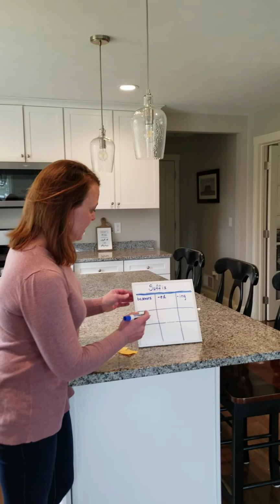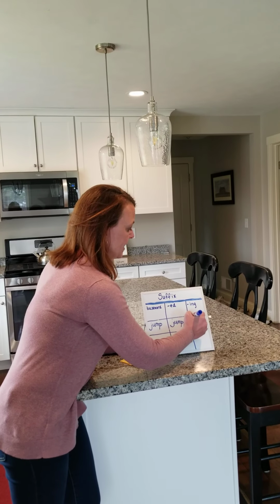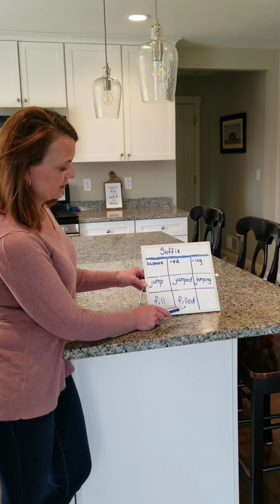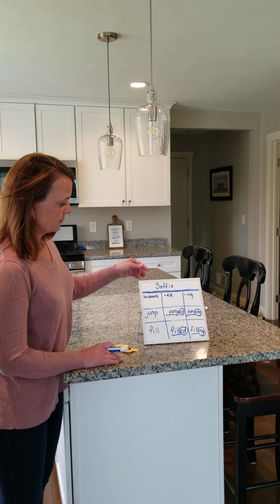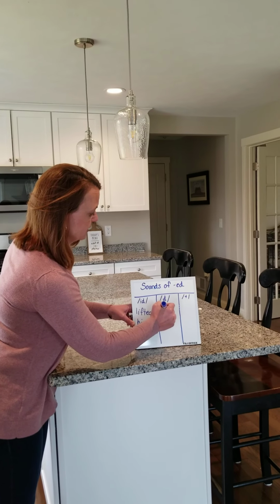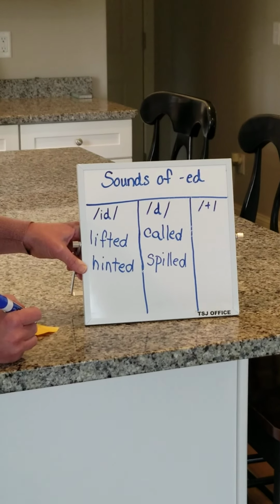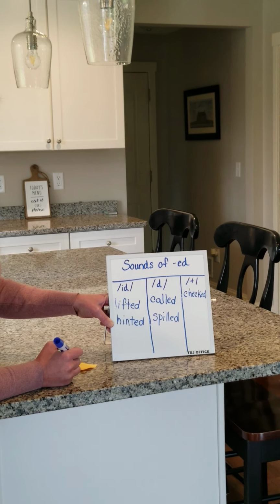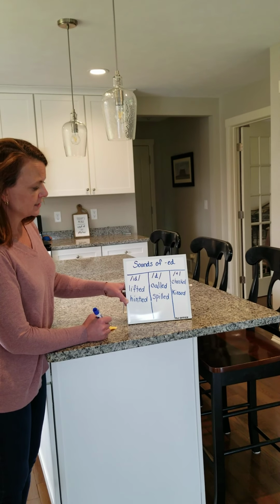May 1, 2020